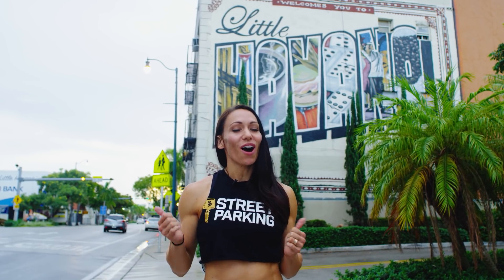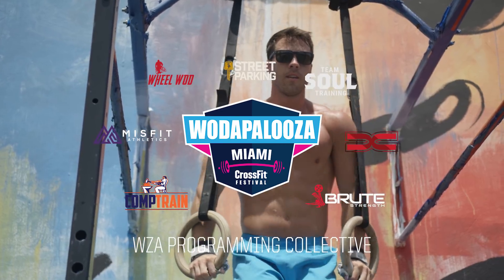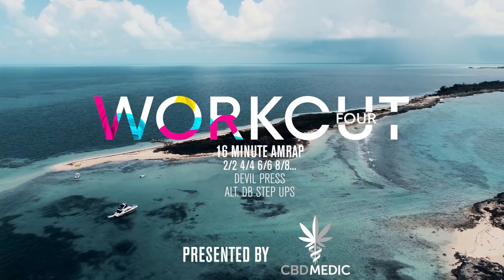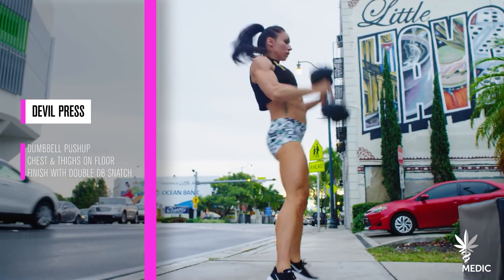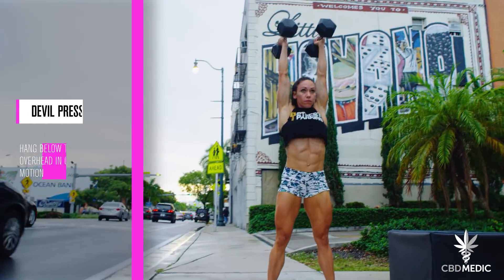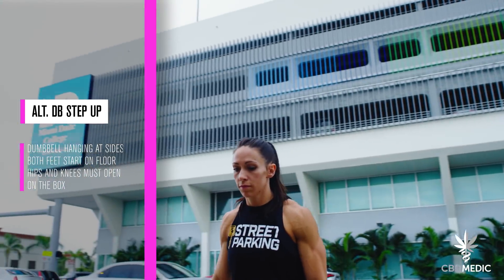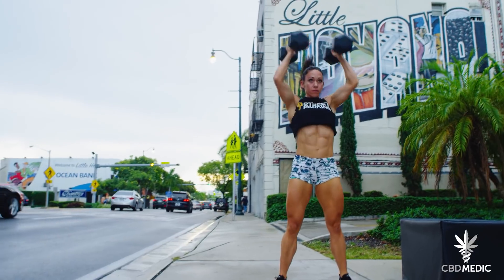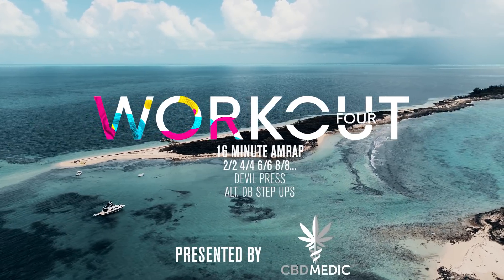WZA 2018 Indy Online Challenge - Week 2, WOD 4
Presented by CBD Medic

For full breakdown & movement standards, head to wodapalooza.com.